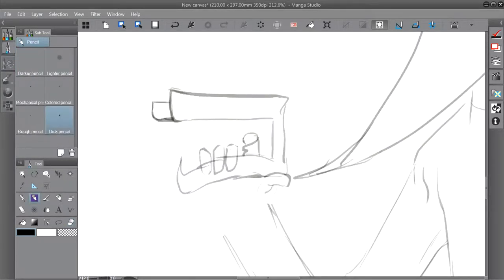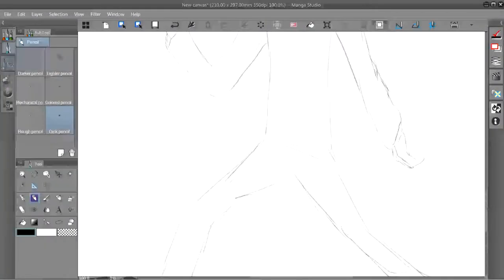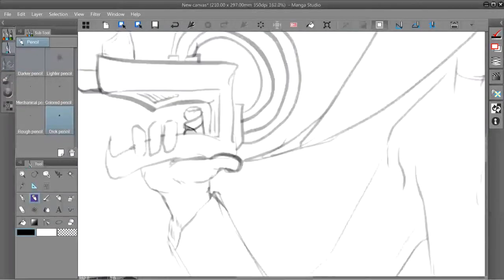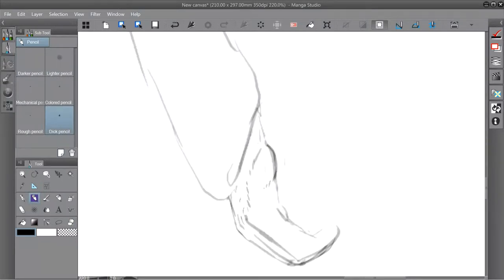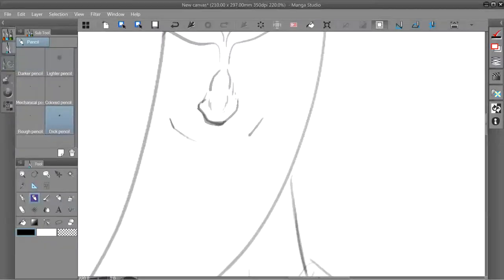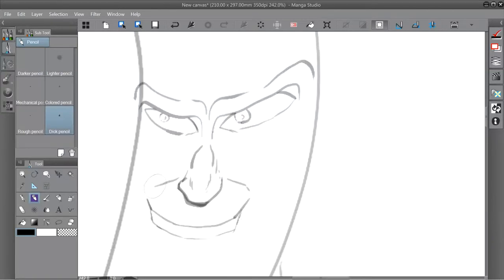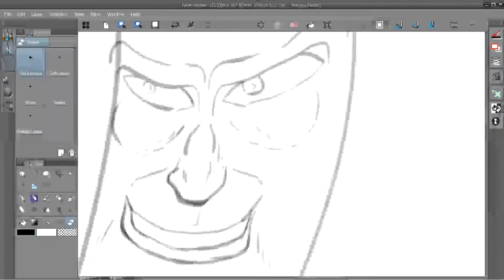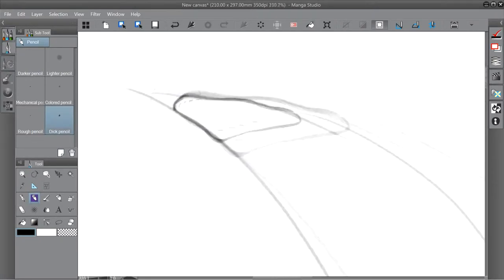Let's draw Richard "The Dick" Coughlan's Mooslim. A Dicktoons fan art.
This week I happen to draw up Dick Coughlan's character - The Mooslim. That's from his channel called Dicktoons, which is his artful efforts on youtube. And I am not being sarcastic, this is my support for his post-carpal tunnel aspirations as a draughtsman.

This heat is fucking me up.

Mentionables:

Just go here. Don't ask me anything. Just click and watch.